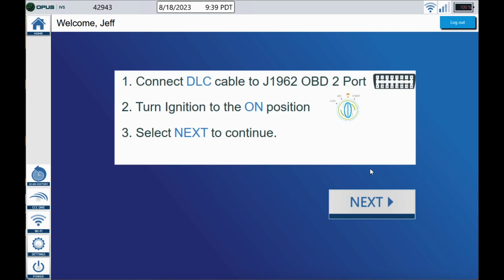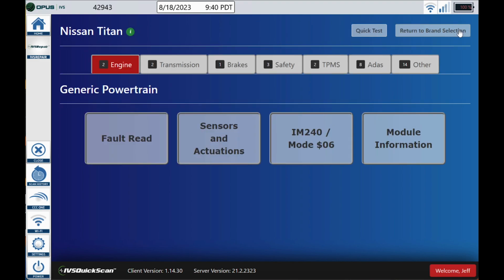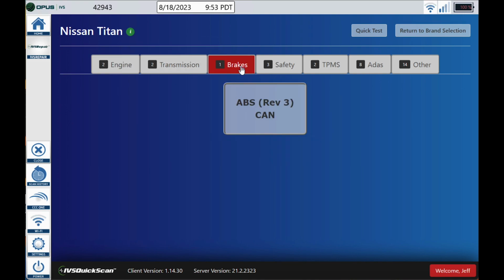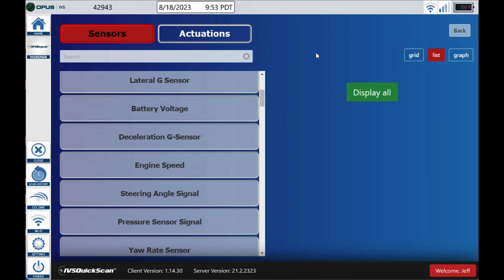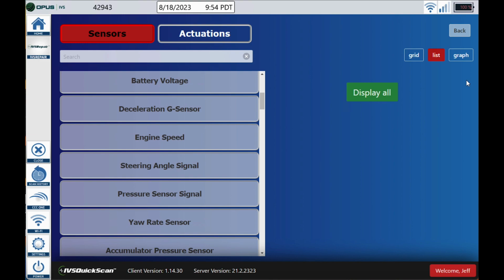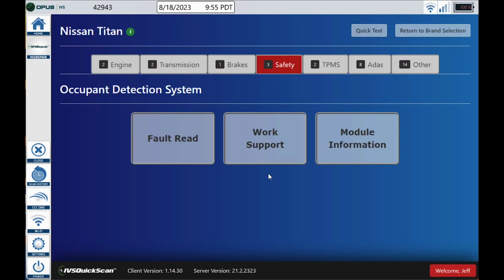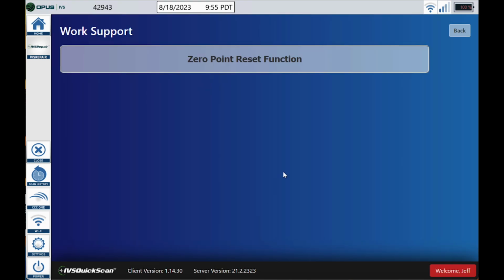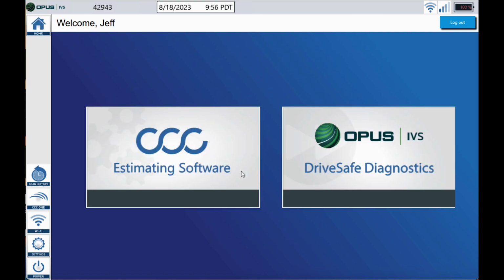DriveSafe & IVS Repair as a Scan Tool!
IVS Repair is a powerful scan tool at your disposal. Use IVS Repair for more than you ever knew!

Gets yours here!